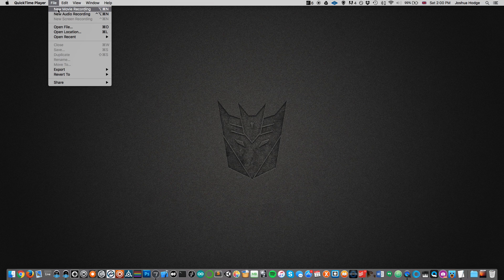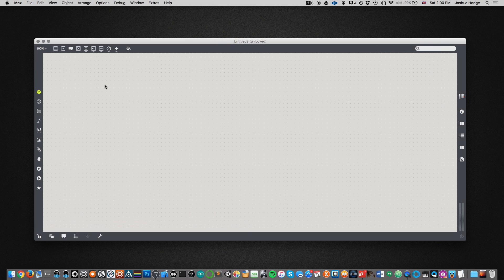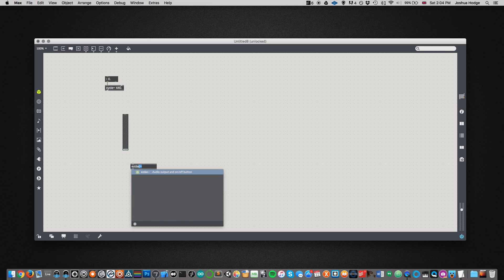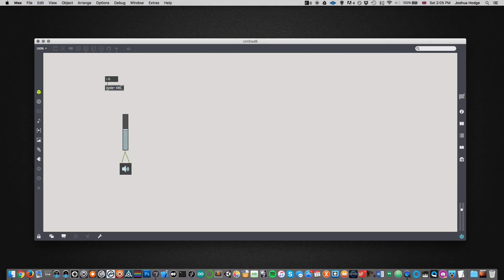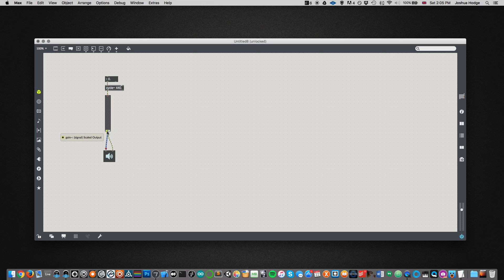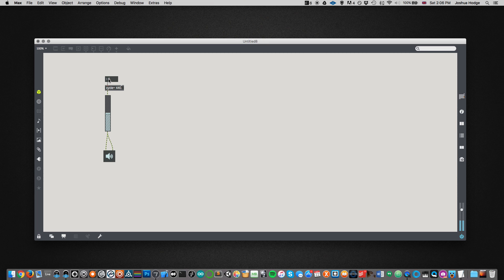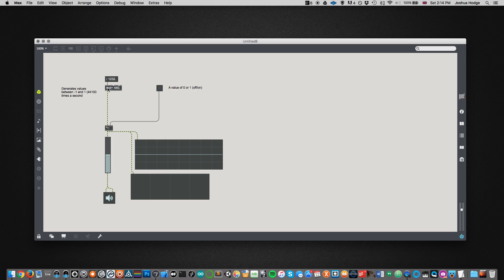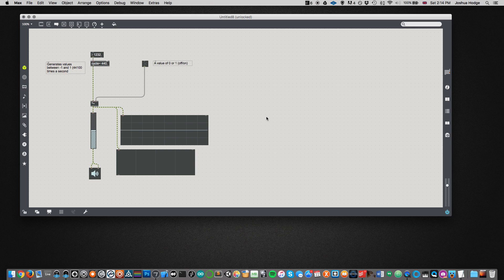Audio Programming for Beginners Tutorial 03- Simple Sine Oscillator in Max Msp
This is our first journey into the world of programming, in which I build a basic sinewave oscillator in Max MSP.

Correction: At approx 7 minutes I say "Digital Audio Converter" when it should be "Digital Analog Converter."

We have a new discussion group for both new and experienced developers!  Join the Audio Programmer discussion group now on Discord